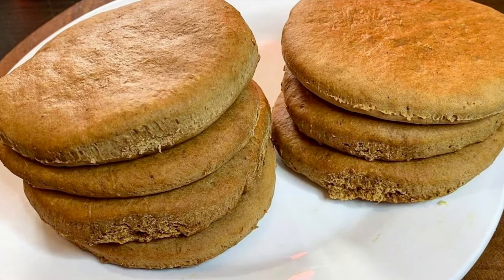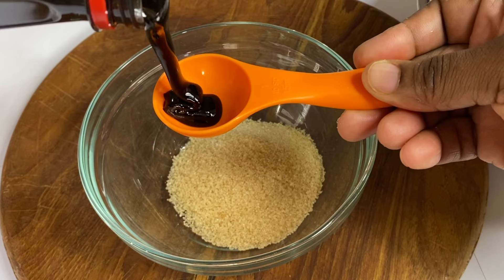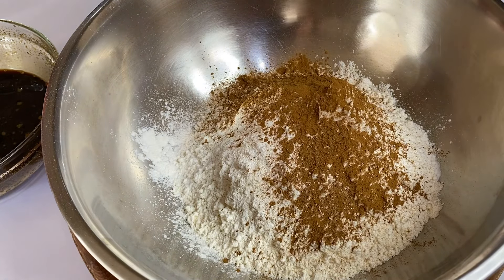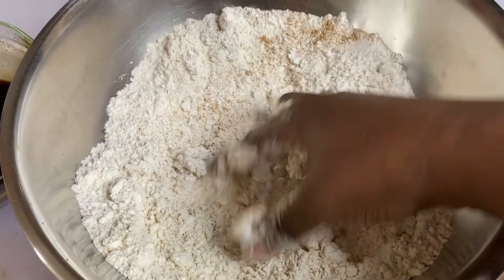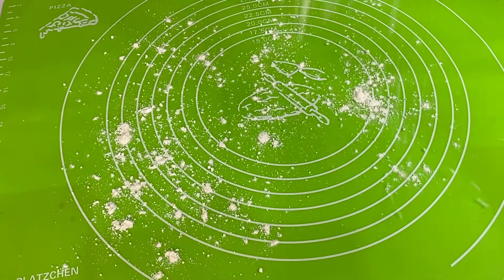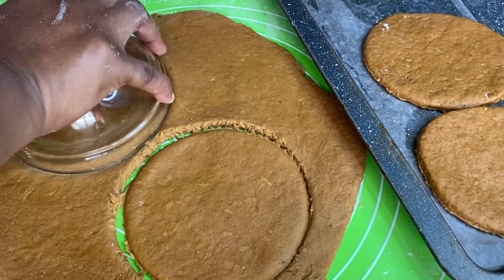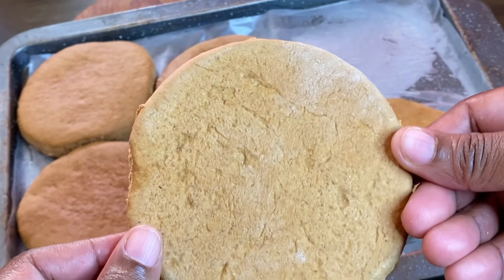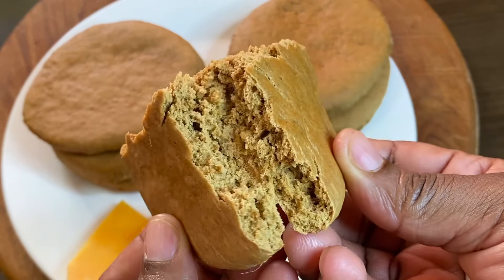Authentic Jamaican Ginger Bulla 🇯🇲 (Ginga Bulla Cakes) Easy Step by Step Recipe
Ingredients
4 cups all purpose flour
1 - 1 1/2 cups sugar
1 tbsp molasses
2 tsp baking powder
1/2 tsp baking soda
1/2 tsp salt
2 tbsp butter
1/4- 1/2 cup grated ginger
2 tsp ginger powder
1 tsp cinnamon powder
1 tsp grated nutmeg
1 tbsp vanilla essence
1/2 cup water

Bake @ 350 degree preheated oven for about 20-25 minutes

Use recipe as a guide